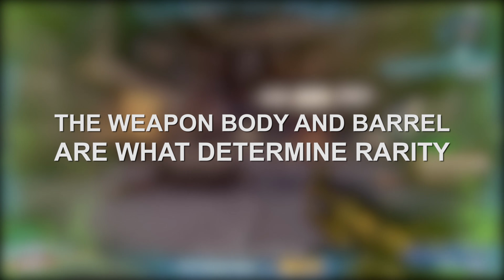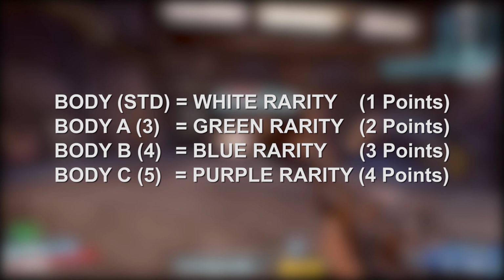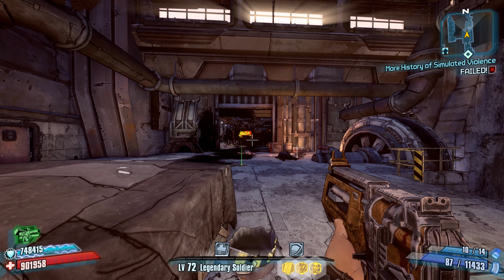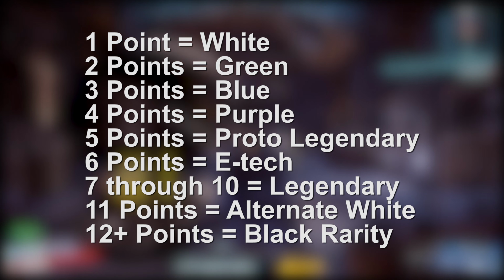Borderlands 2: What Are Black Rarity Modded Hybrid Guns and Weapons?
Hey guys, back with another Borderlands video and today, I'd like to go over Black Rarity in Borderlands 2 and attempt to demystify it for both new and older players a like. So if you want to find out, What Black Rarity Hybrids or Modded Hybrid Guns and weapons are, this is the video for you.